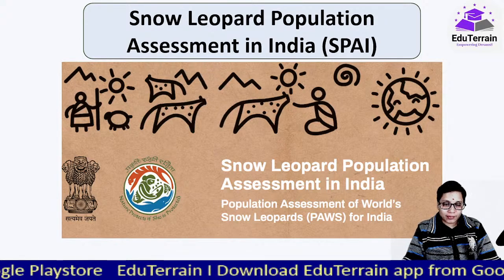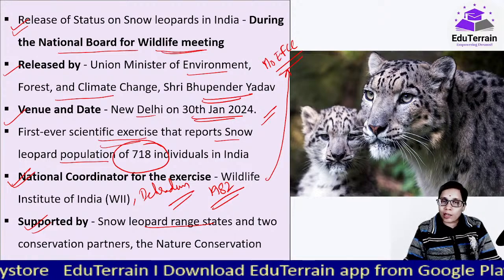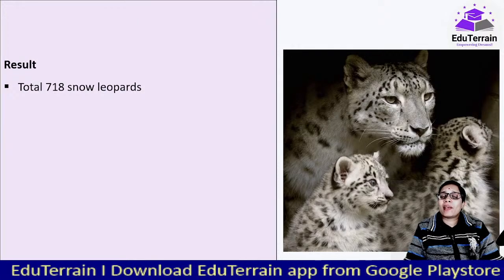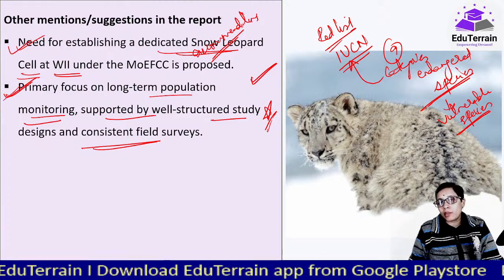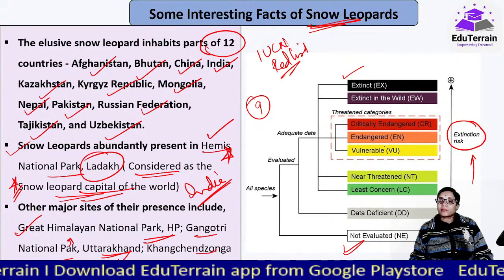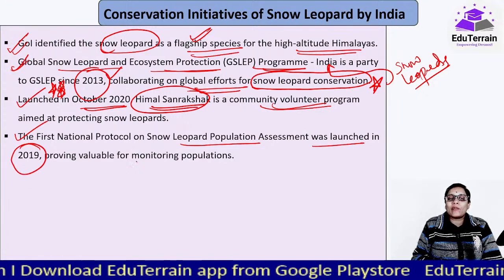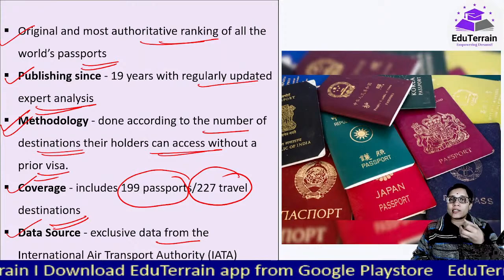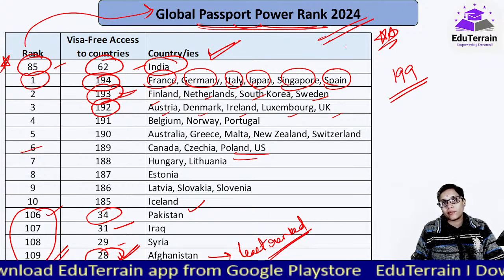Status Report of Snow Leopards in India & Henley Passport Index 2024 I NABARD Gr A | RBI Gr B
🌟 Welcome to EduTerrain Channel! 🌟

Unlock the secrets of success in NABARD Grade A, RBI Grade B, SEBI Grade A, and AFO exams with our exclusive session on the Status Report of Snow Leopards in India & Henley Passport Index 2024 – a pivotal topic in government exams.

🔍 Dive deep into the intricacies of the Status Report of Snow Leopards in India & Henley Passport Index 2024 with EduTerrain's expert educators. We'll demystify its nuances, discuss its relevance to NABARD, RBI, SEBI, and AFO examinations, and equip you with the knowledge needed to excel in these competitive exams.

🚀 What's in store for you:

Comprehensive breakdown of the Status Report of Snow Leopards in India & Henley Passport Index 2024's core details.
Insights into how this scheme intertwines with the syllabi of NABARD Grade A, RBI Grade B, SEBI Grade A, and AFO.
Step-by-step guidance on eligibility criteria and application procedures.
Proven tips and strategies to seamlessly incorporate Status Report of Snow Leopards in India & Henley Passport Index 2024 knowledge into your exam preparation.
Prepare to elevate your competitive exam readiness and solidify your grasp on government schemes. Join EduTerrain for this invaluable session, and let's conquer the road to success together! 📚💡 Status Report of Snow Leopards in India & Henley Passport Index 2024